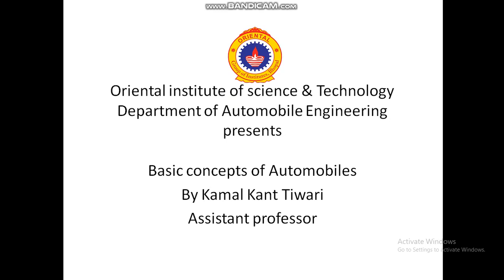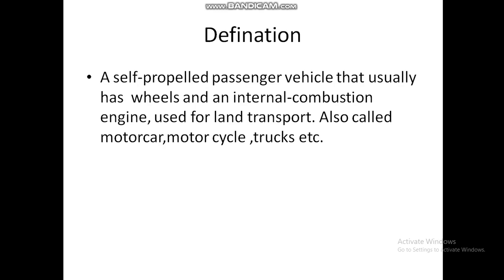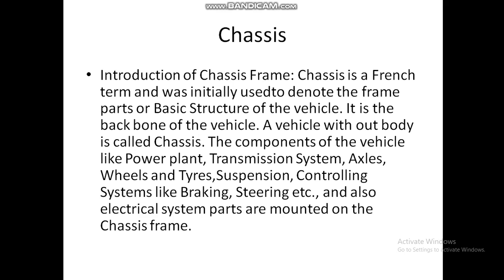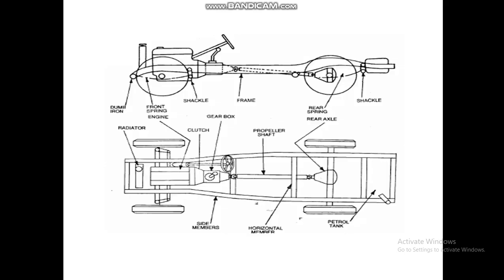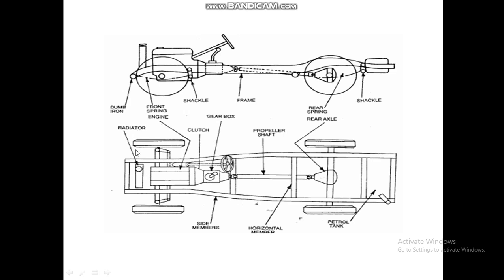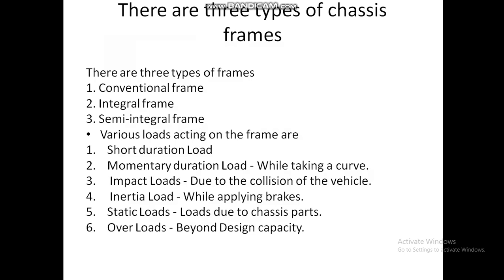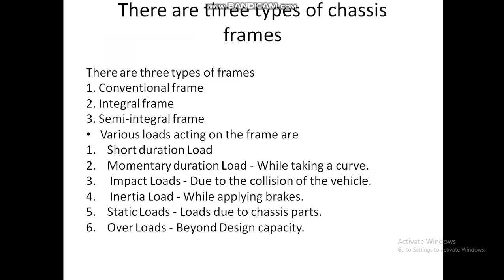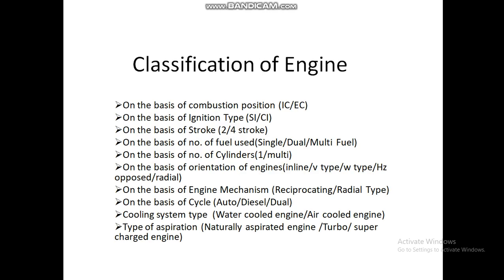Basics of automobile